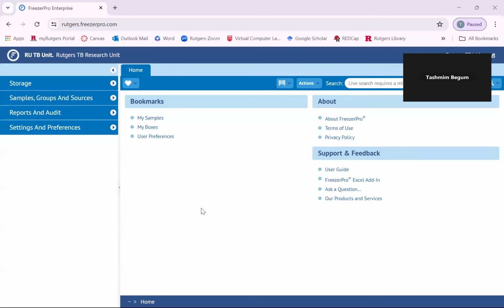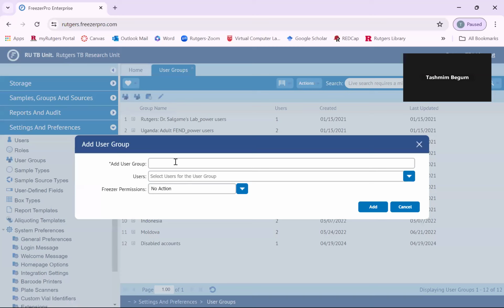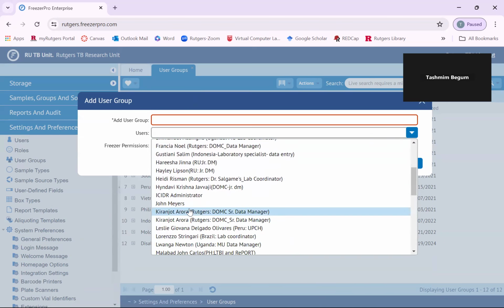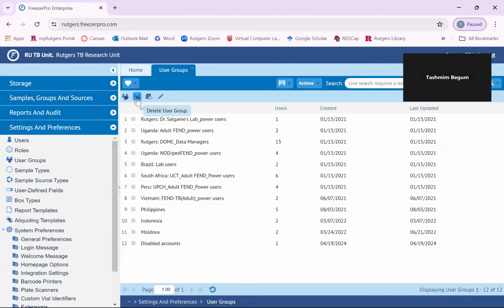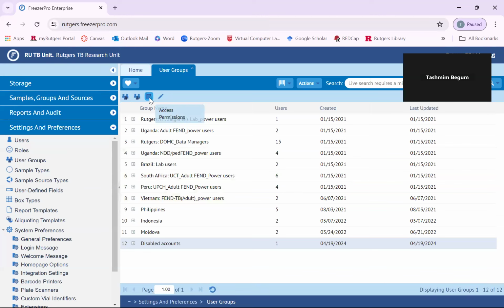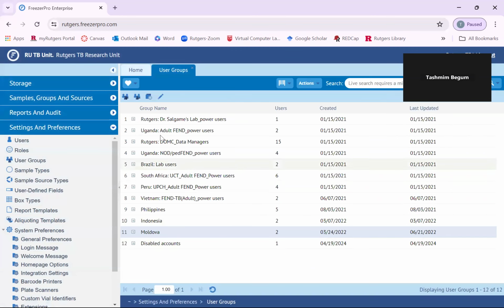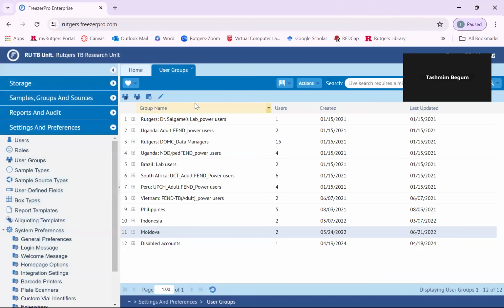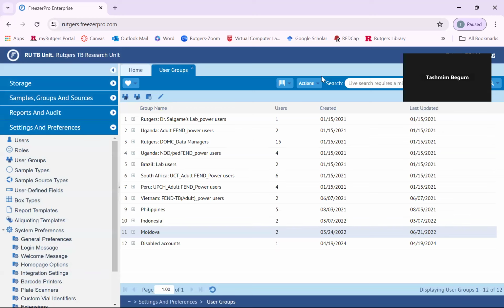FP Adding User Groups Video